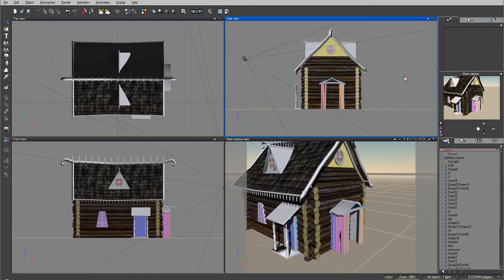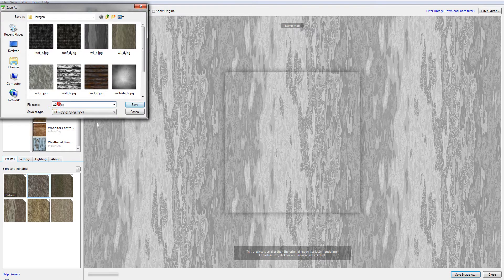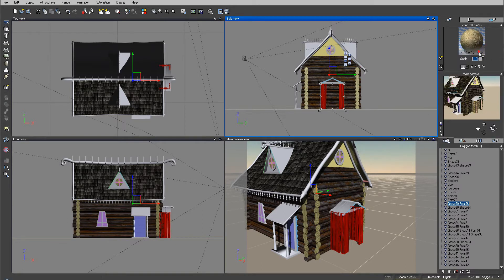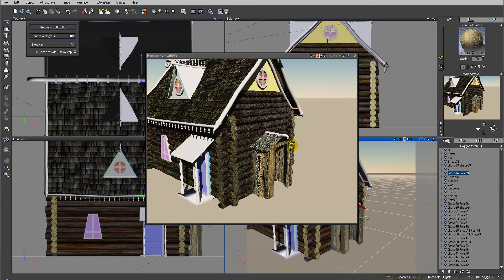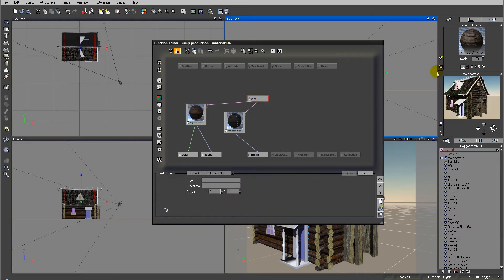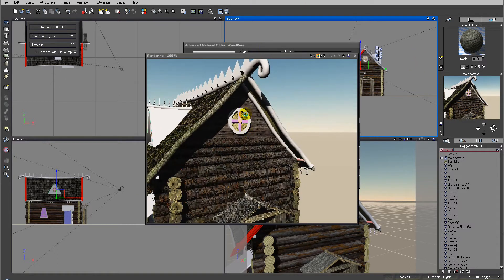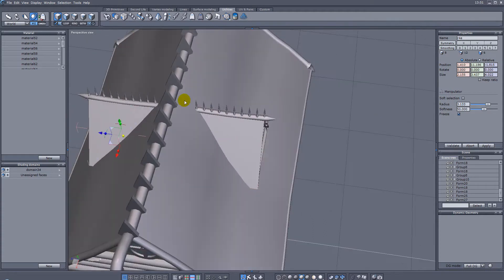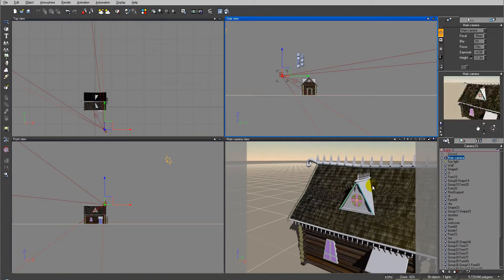10 Texturing shed and details [mv]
Fixing merging errors, texturing shed, and multi-material control.